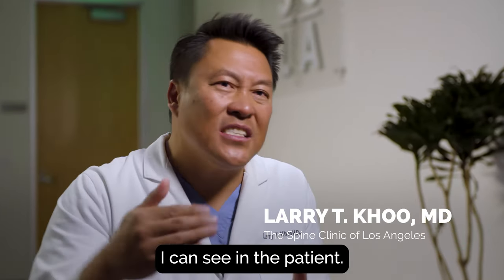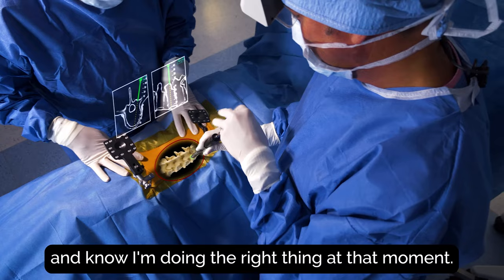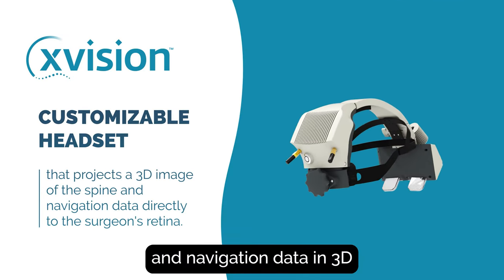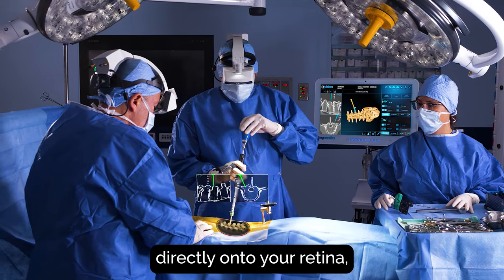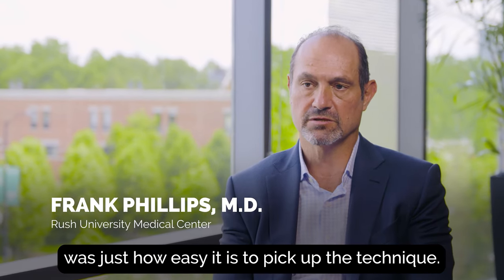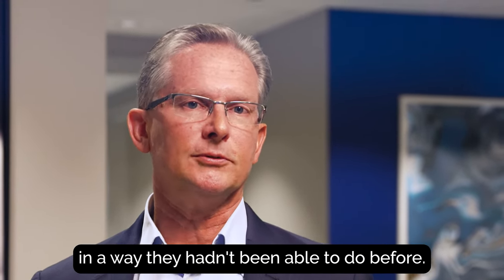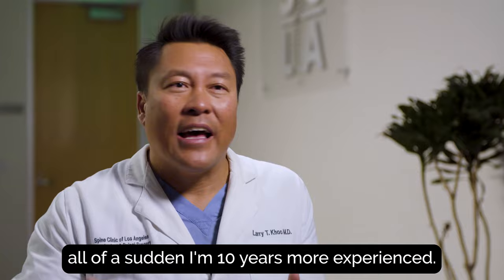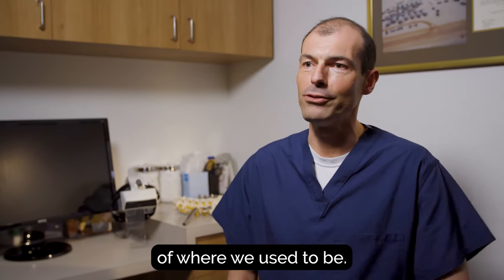Augmedics xvision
With Augmedics, the future of surgery is in sight. The Chicago-based company aims to improve healthcare by augmenting surgery with cutting edge technologies that solve unmet clinical needs and instill technological confidence in the surgical workflow. Its pioneering xvision system, the first augmented reality navigation technology to be used in surgery, allows surgeons to see the patient’s anatomy through skin and tissue as if they have “x-ray vision,” allowing them to more accurately navigate instruments and implants during procedures.

Augmedics’ groundbreaking xvision Spine system (XVS) is the first augmented reality (AR) navigation system to be used in surgery. xvision Spine allows surgeons to visualize their patients’ 3D spinal anatomy during surgery as if they had “x-ray vision,” helping them to accurately navigate instruments and implants while looking directly at the patient, rather than a remote screen. The XVS consists of a transparent near-eye-display headset and all elements of a traditional navigation system. It accurately determines the position of surgical tools, in real-time, and superimposes them on the patient's CT data. The navigation data is then projected onto the surgeon’s retina using the headset, allowing him or her to simultaneously look at the patient and see the navigation data without averting their eyes to a remote screen during the procedure. The system is designed to revolutionize how surgery is done by giving the surgeon better control and visualization, which may lead to easier, faster and safer surgeries.